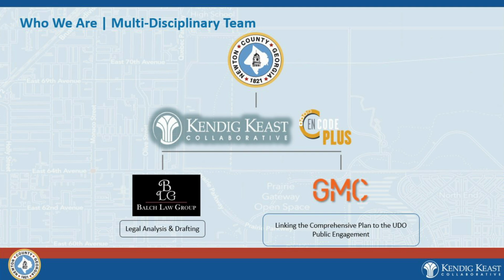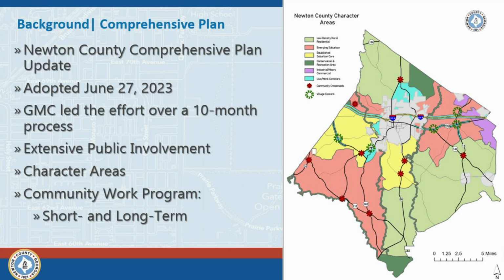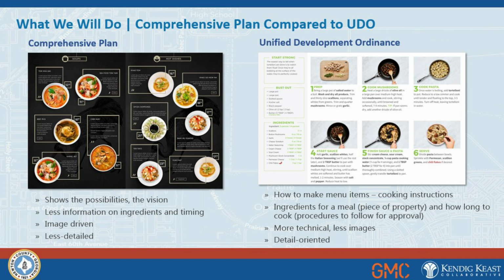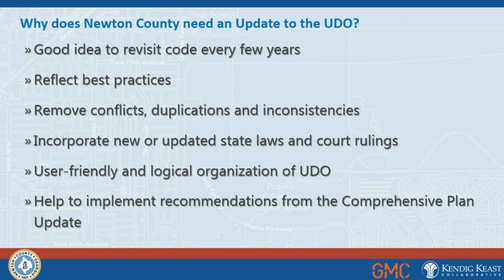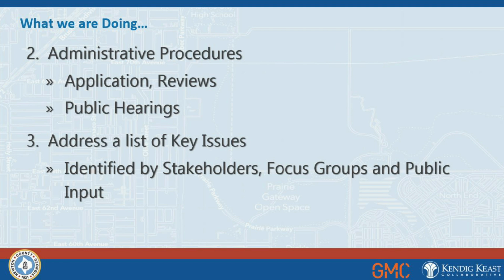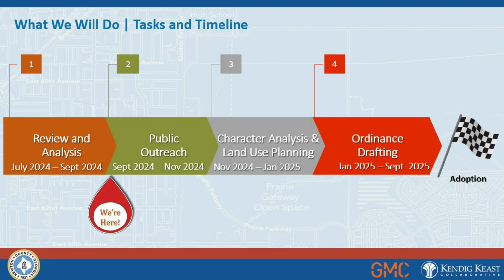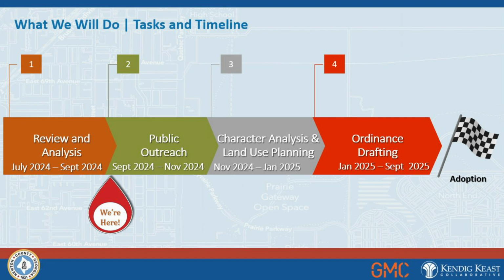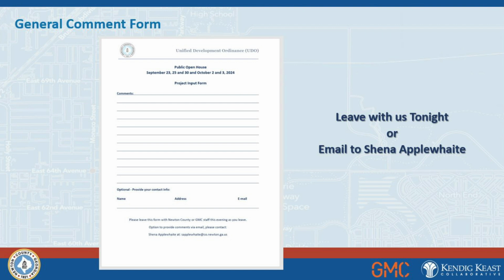Newton County Unified Development Ordinance Update Virtual Community Meeting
Newton County is seeking public input in the update of its Unified Development Ordinance (UDO).
Community meetings were held in each Commission District in recent weeks, allowing residents to learn about the UDO and share their comments, concerns and questions with staff and consultants Kendig Keast.
The UDO Community Meetings video can be found here.
The County’s UDO combines land use regulations such as zoning, subdivision regulations and design guidelines into a single document to bring the Comprehensive Plan to life.
Following this first round of public outreach, Newton County and Kendig and Keast will begin character analysis through the rest of 2024 before beginning to draft the ordinance throughout 2025.